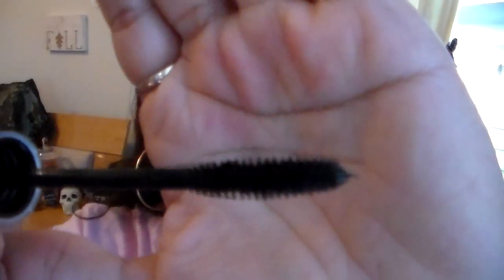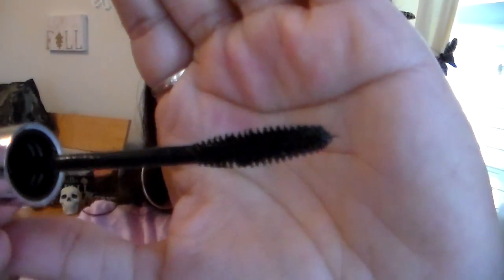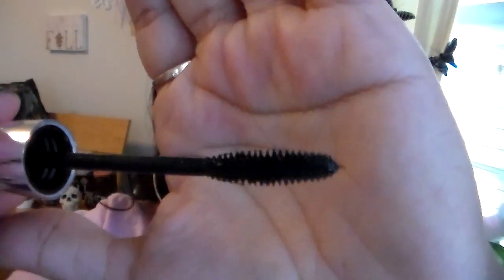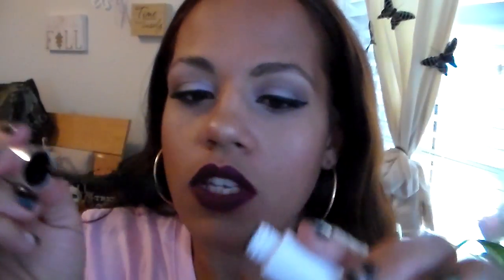E.L.F Volumizing mascara review & demo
~See what I'm doing when I'm not on YT ;o)

FTC: All items were purchased with my own hard earned money and all opinions are my very own. (unless specified) I DO NOT accept money in exchange for a positive review of a product.